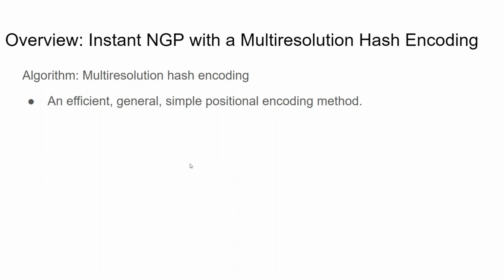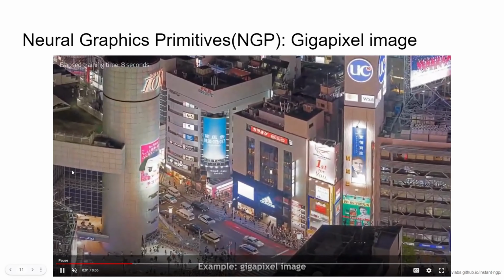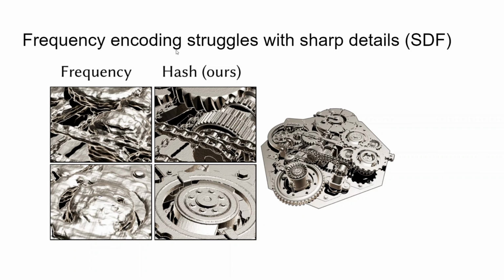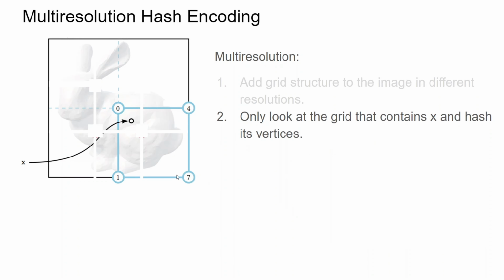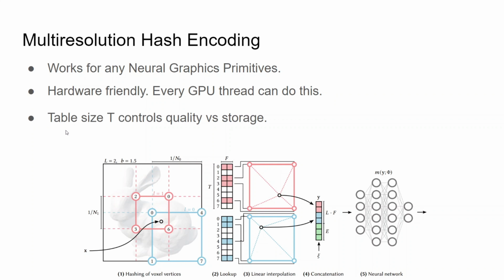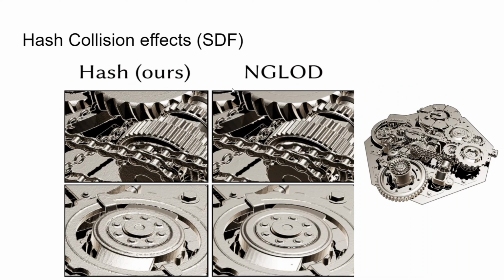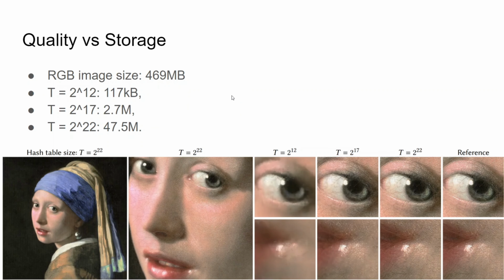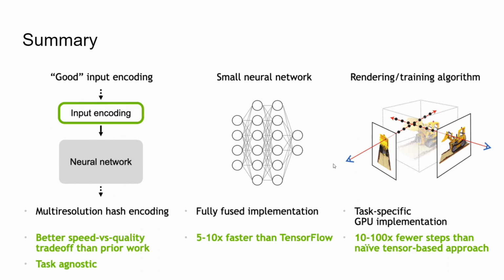Paper Reading: Instant Neural Graphics Primitives with a Multiresolution Hash Encoding